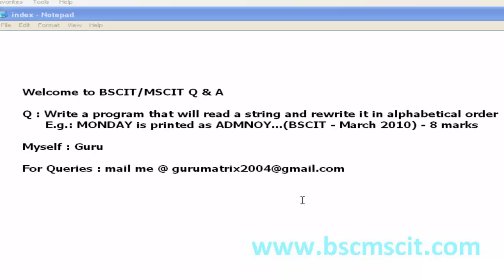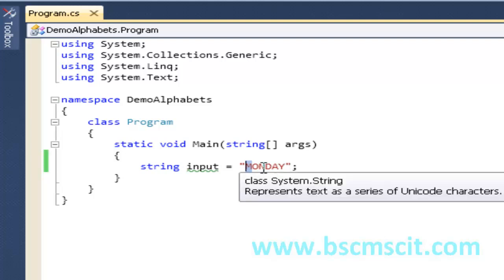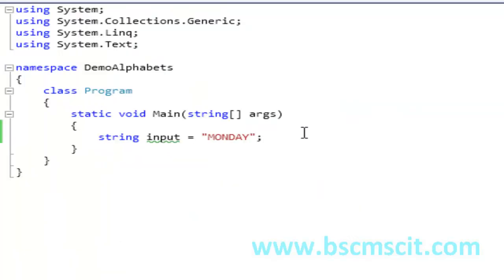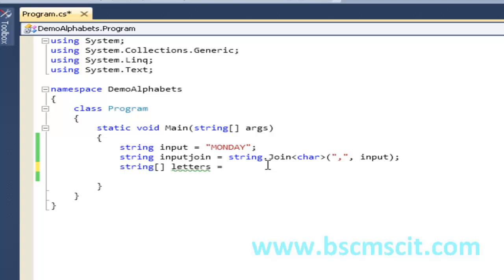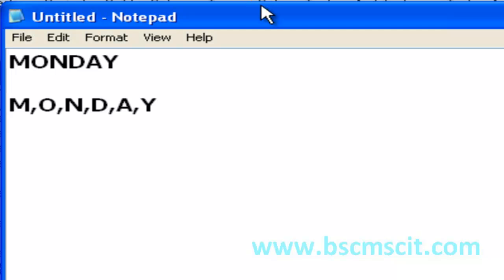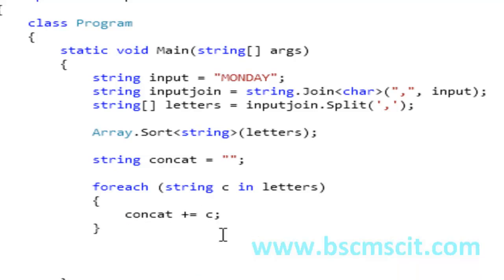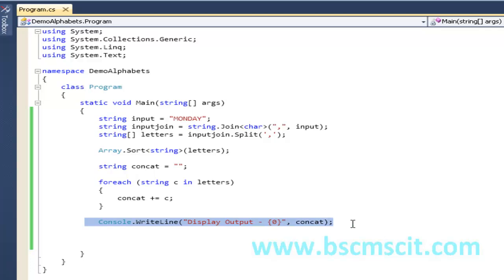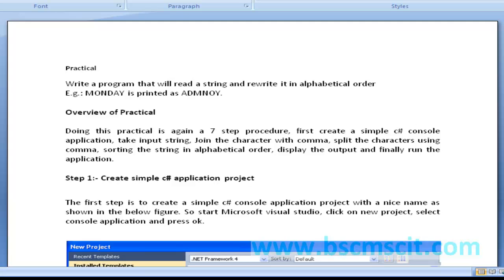B.ScIT(C#)March 2010: - Write program that read a string & rewrite it in alphabetical order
This video will write program that read a string & rewrite it in alphabetical order as asked by TY board of B.Sc IT in March 2010 for 8 marks. For more B.Sc/M.Sc board paper solution & project making visit us